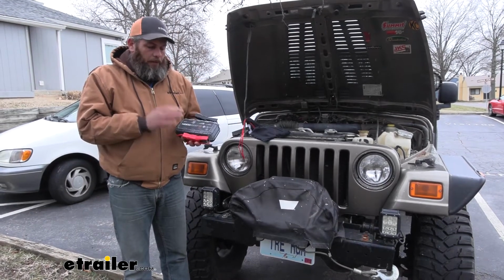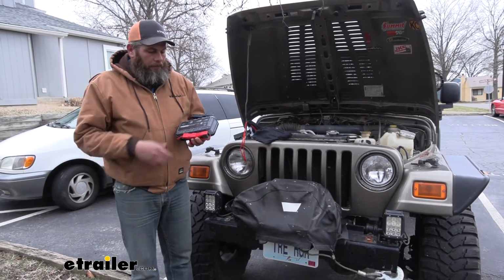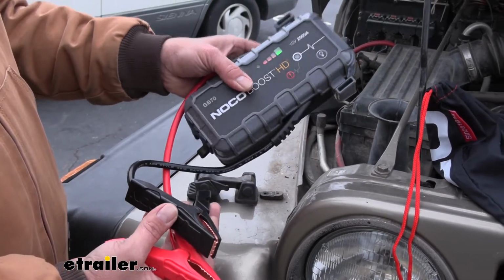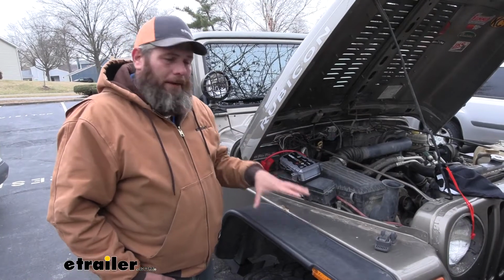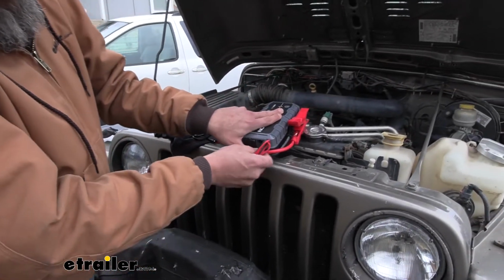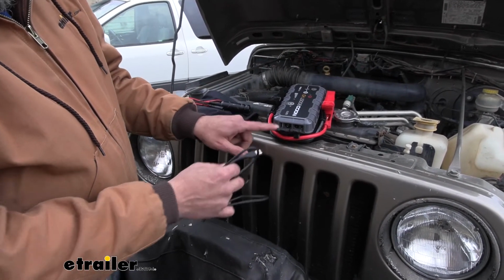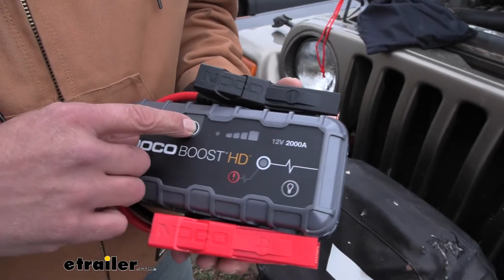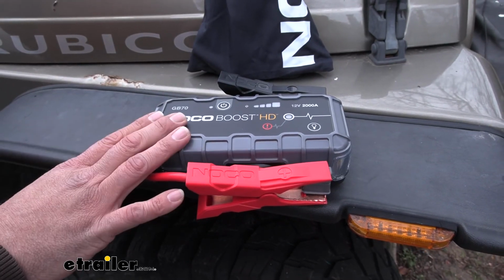etrailer | NOCO Genius Boost HD Jump Starter Review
Click for more info and reviews of this NOCO Jump Starters and Jumper Cables:

Randy:                                                 Hey guys, Randy here at etrailer.com. Today, we're taking a look at the NOCO Boost HD. This is the GB70. This is going to be a lithium jump pack. Works out really well, has a nice weight to it. And all the NOCO products that I've messed with, whether it's their boost packs or their battery chargers, they all work really well and work terribly effectively.

This is going to work for gasoline engines up to eight liters. It's going to work for diesel engines up to six liters. And essentially it's going to give us a battery pack. It's going to give us something that we can either use to jumpstart the vehicle if our battery goes dead, let's say we're out overlanding, we're out camping, we left the key on, or battery goes dead and there's nobody else around, this can really save us a lot of headaches and get us out of those tight situations.These are something that can be stored with that lithium battery. We can store it for extended periods of time in the vehicle, never have to worry about it discharging.

Maybe if you've got it in there for eight months, nine months and you haven't used it, just took it up and make sure it gets a little bit of a charge. But it holds the charge really well. Working with customers with these, they're nothing but good things about them. Some customers have left them in their car for a year, needed them, pulled them out and it fired the car right up. So it works out really effectively.

The old Jeep here, the battery always seems to drain down on it. So having one of these handy with that 2000 amps rather really takes this and starts it with no issues. If you get into the larger size engines or something called equalizing, so you can hook this up and turn it on and just let it sit for about five minutes.That's going to bring your vehicle's battery up a little bit and then gives you that start that you need. So it works out really effectively. The clamps on it are very nice, really nice heavy duty spring tension.

They're wides. They don't hurt your hands. And if you look in there full copper, so really they resist corrosion and issues like that. Not going to have to worry about these bending or flexing on you. And they've got good built-in safeguards. We'll turn the package on there. We go wire to wire here. Traditional chargers, they're going to have a spark and as you can see here. No issues, no problems. We can connect these up backwards to our battery and the jump pack's going to instantly recognize that and won't send any power out. So you really don't have to worry about messing up with it, just get it connected and get your vehicle started.I like the cable length here too, even though my battery terminals are opposite of what happens or what these happened to be the positives on this side, grounds on this side, it does a great job connecting, no issues, and you can see where it's properly connected. The lights that run through saying it's sending out power, it's ready to go. White light here indicates it's ready to go. This is that override mode that we had talked about. And again, this is only in extreme situations. If your battery is severely discharged, you'll want to use that. You can see here with the cables connected backwards. So the positives on negative, the negatives on positive, you can see, we get this indication, letting us know that there's something wrong. We need to get that switched. Right, we ran the battery down. It was still at about 10 volts.We ran it down to about seven volts, which is when it's getting low and it definitely wouldn't fire up on its own. So we've connected our boost pack here. Let it sit. It's only been on there for maybe a minute or so to help equalize a little bit. We'll go hit the key and I fully expect that to fire right up.Yeah, fired right up, no issues, no problems. We'll let it run a little bit unhook our charger and let the alternator do the work now. So it comes in a nice carrying case, as you can see, and not only can we keep the boost pack in there, but also all the cables that come with it. We're going to have several options there.Get this out of there first. There's also instructions in there. But we're going to have a standard USB that's going to go to the micro USB more like the Samsung style. And we've also got our red and black cable here. Now this can be plugged in to the cigarette outlet portion that can be plugged into our dashboard, and then we can plug